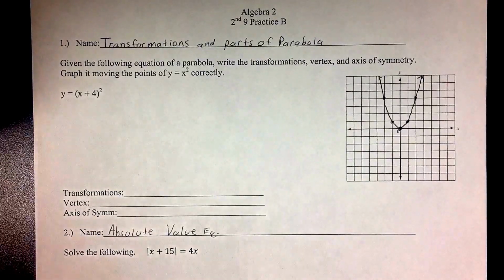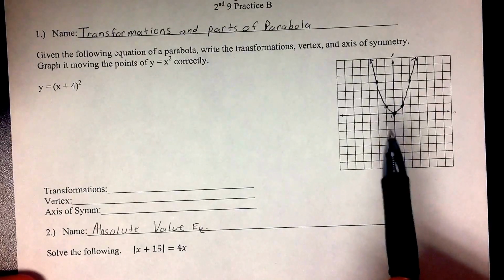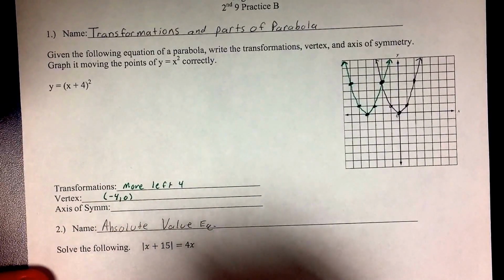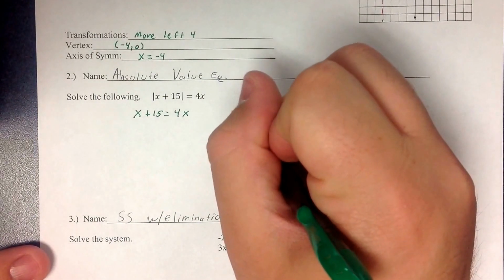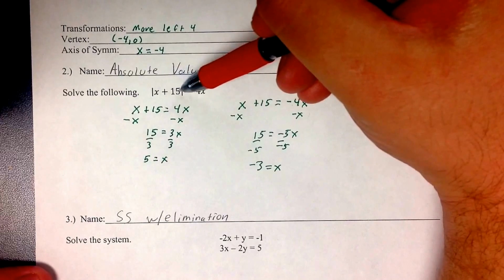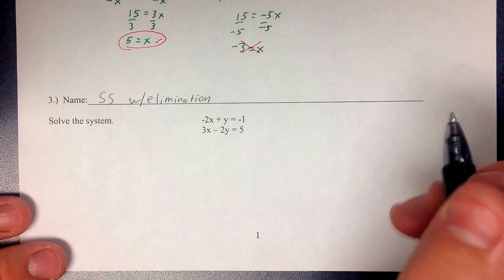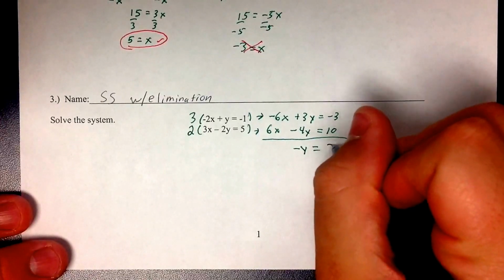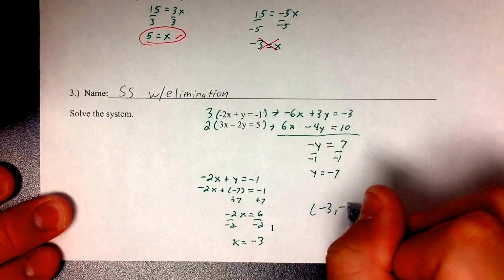A 2 2nd 9 WS B 1-3